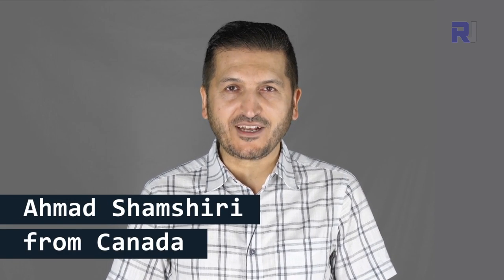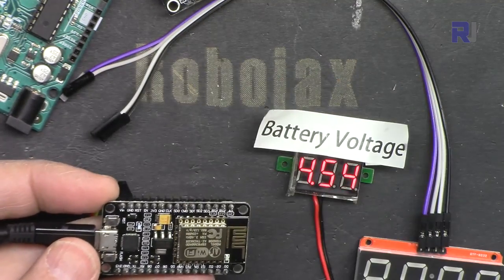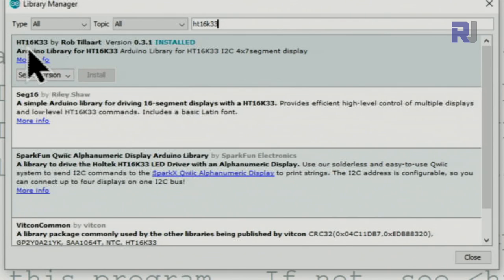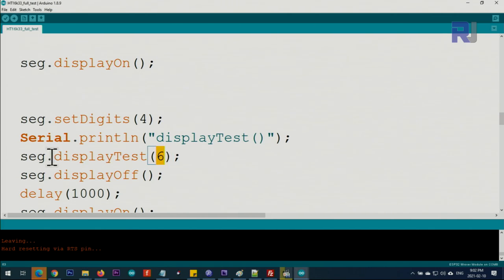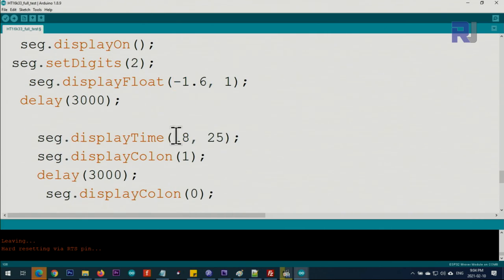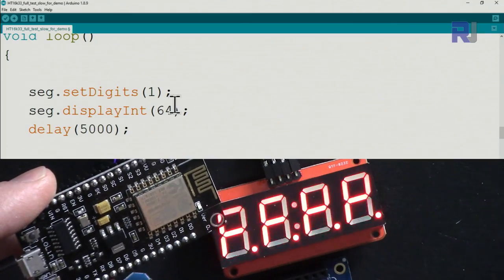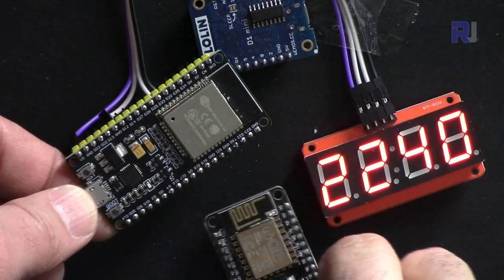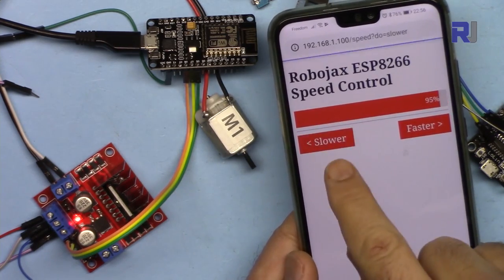Using HT16K33 4 digit seven segment display with ESP8266 NodeMCU and D1 Mini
We learn how to wire HT16K33 to ESP8166 NodeMCU and D1 Mini. Code is fully explained and demonstrated to display integer, float value, negative integer and float and also colon to make clock.

*** Purchase HT16k33 display from ***
Amazon Canada
Amazon USA
All other Amazon
Banggood 3 pcs
Banggood 5 pcs

*** Purchase ESP8266 NodeMCU ***
from Amazon USA
Amazon Canada
Amazon Europe

Jump to different chapters of video by clicking on the time:
00:00 Start
01:02 Introduction
01:34 Wiring Explained
03:29 Arduino Code explained
08:22 Demonstration